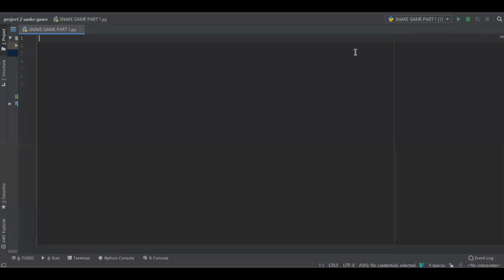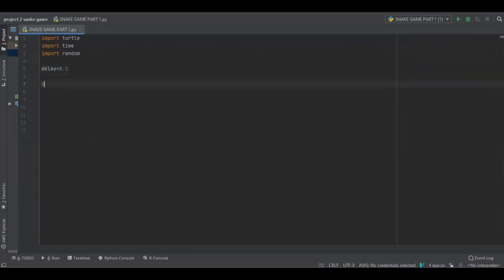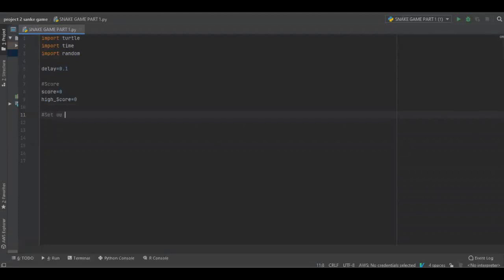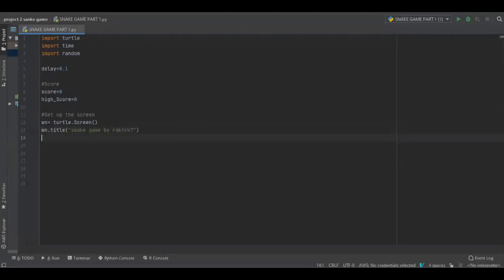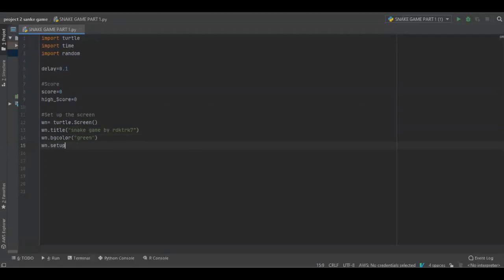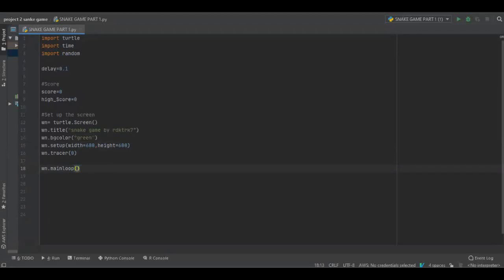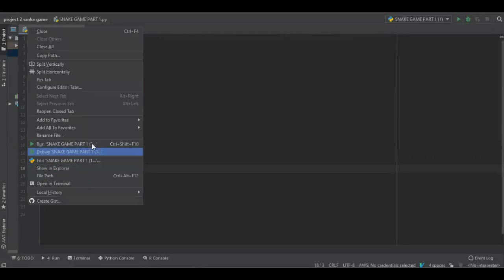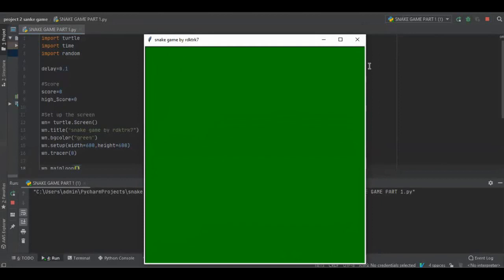PYTHON:SNAKE GAME PART 1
Turtle is a pre-installed Python library that enables users to create pictures and shapes by providing them with a virtual canvas. The onscreen pen that you use for drawing is called the turtle and this is what gives the library its name. In short, the Python turtle library helps new programmers get a feel for what programming with Python is like in a fun and interactive way.